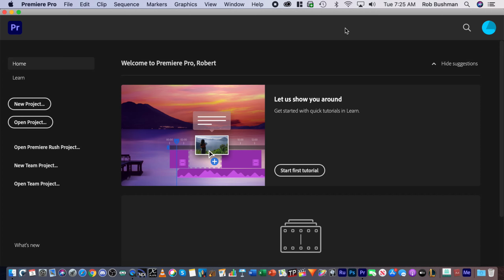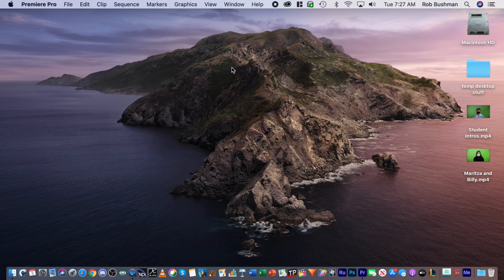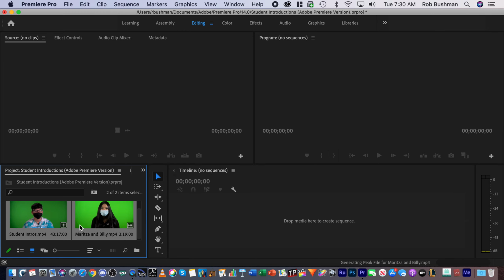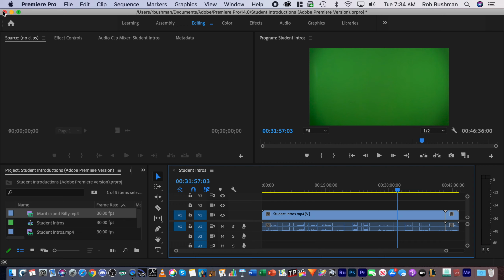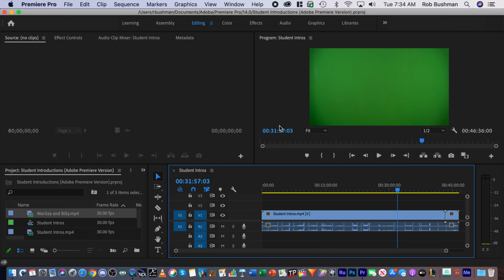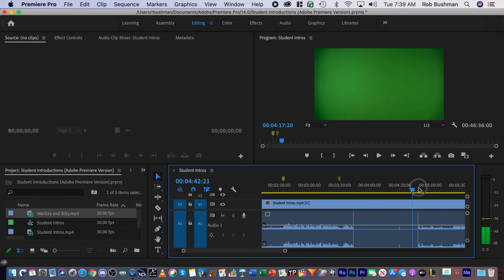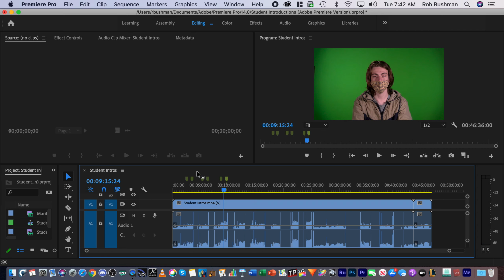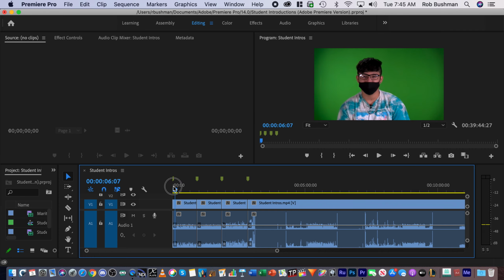Intro to Premiere Pro (adding footage and markers)